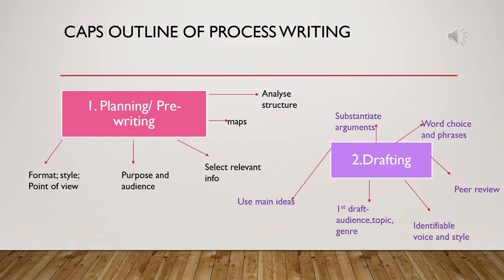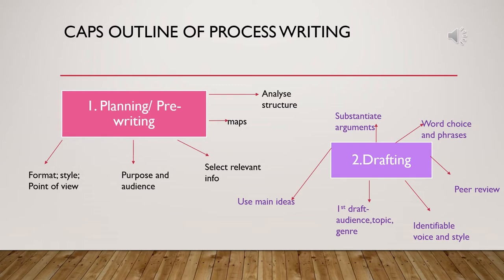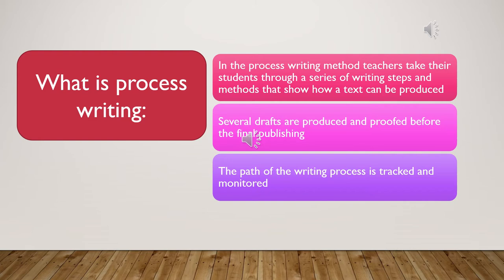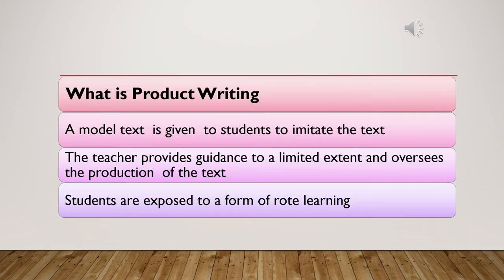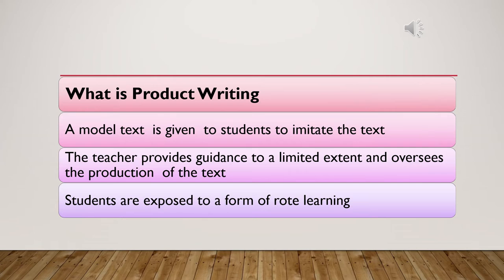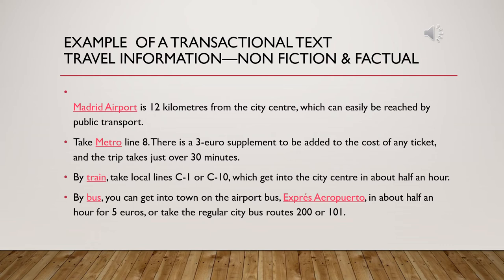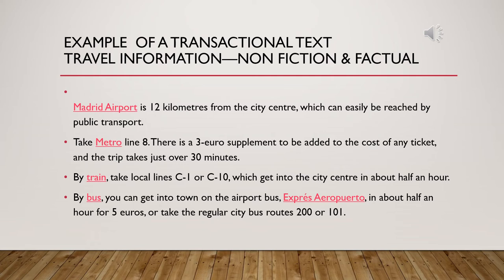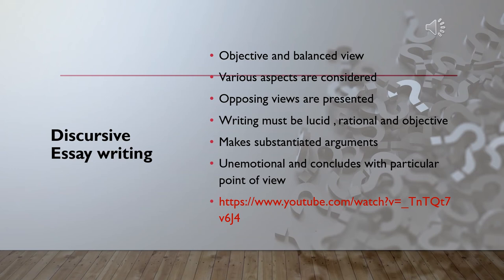Noeleen Final Assignment 2 TEHS702